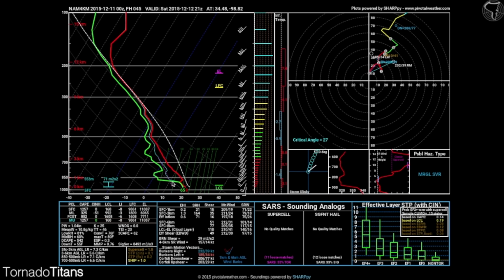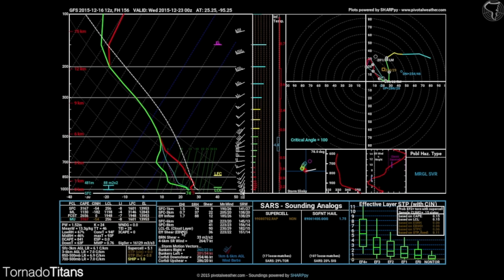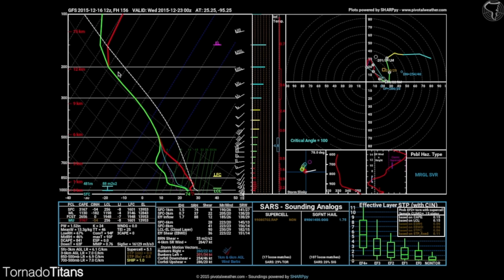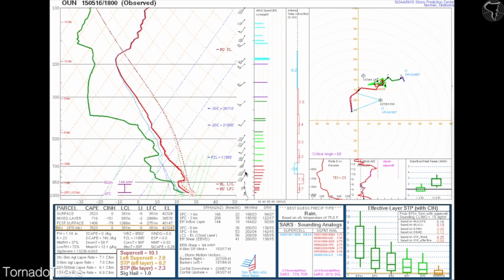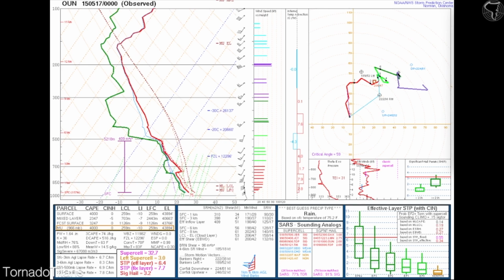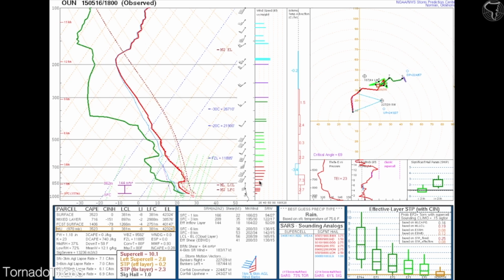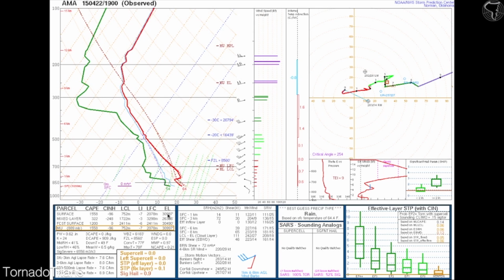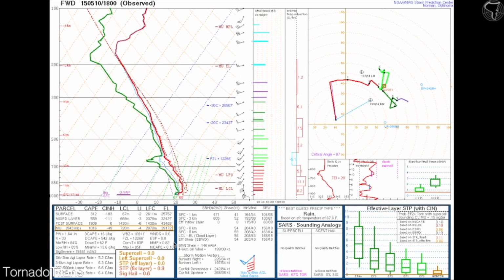The Complete Guide to Reading Skew-Ts: Instability, Wind Shear, More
In this re-release and re-master of our popular Skew-T instructional series, we combine all the videos for your convenience and ease of use.

Here are the lessons included:

0:00 - Introduction to Skew-Ts
4:00 - Where We're Going
7:30 - LCL, LFC, EL Intro
7:50 - LCL
10:42 - LFC
15:09 - EL
16:55 - Instability Intro
18:02 - SBCAPE
19:20 - MLCAPE
22:40 - MUCAPE
24:00 - Instability in Practice
27:10 - Wind Shear Intro
30:38 - Helicity
33:08 - Bulk Shear
34:58 - Storm Motion
36:23 - Other Indicies
37:25 - Supercell Composite
38:35 - Significant Tornado
41:00 - Lapse Rates
42:30 - Practice

Panasonic G9
Panasonic 12-35mm
Panasonic 12-60mm
Panasonic X1500
Insta 360 One X2
Pelican Case